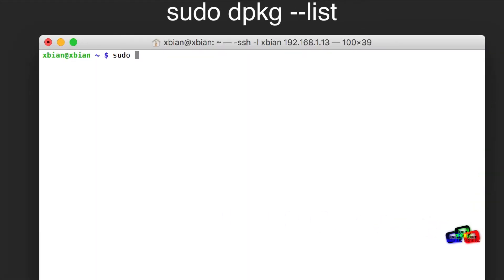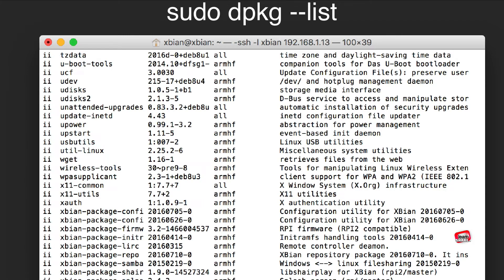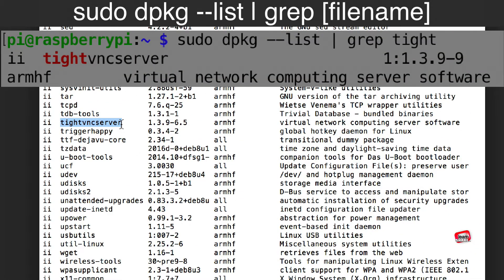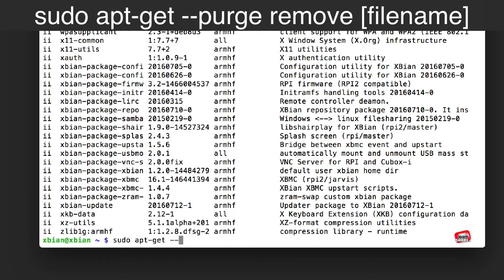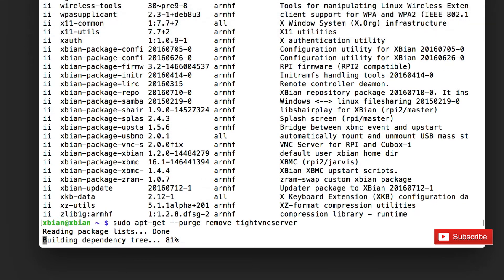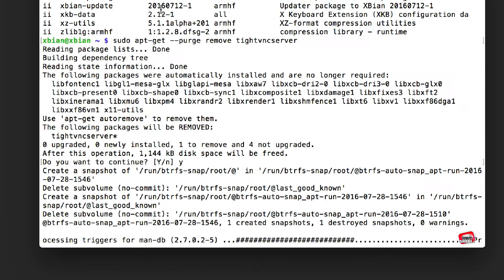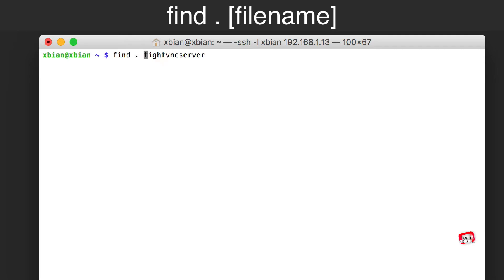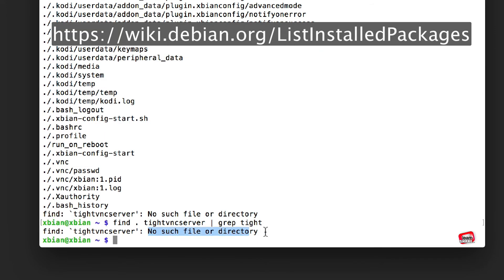How to Unistall Software in Linux Debian Terminal - Raspberry Pi Tutorial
Raspberry Pi video tutorials. How to uninstall software packages in Linux Debian using gnome terminal, command line. This is an example on how to remove software program packages in Linux Debian using the command line in terminal.

First, list all packages that were Install'ed locally.
sudo dpkg --list | grep [filename]

Next, add the file name at the end of this command line.
sudo apt-get --purge remove [filename]

To check if the program files were removed.
find . [filename]